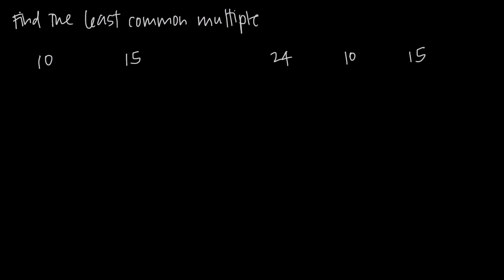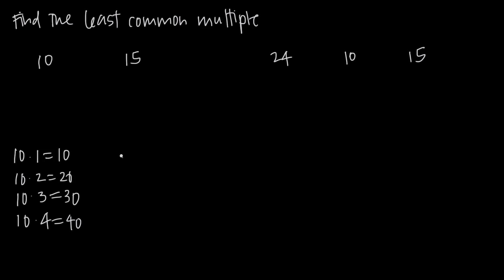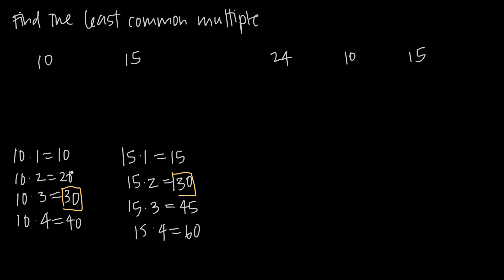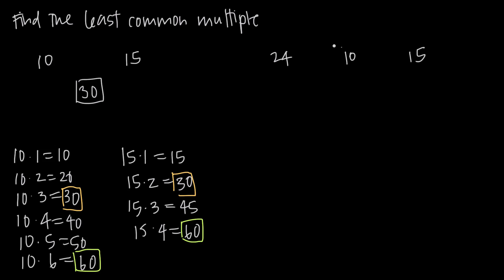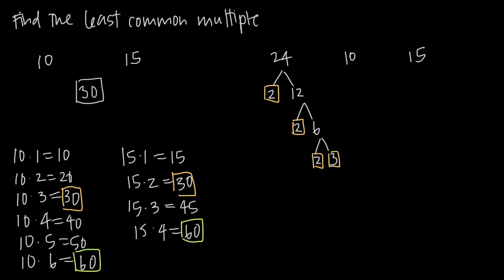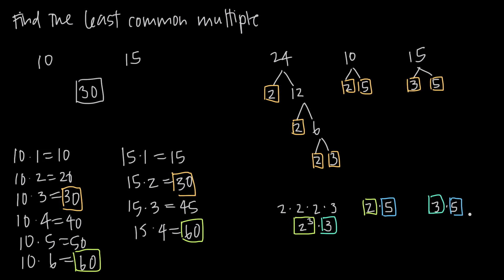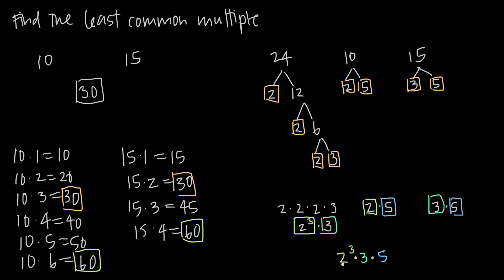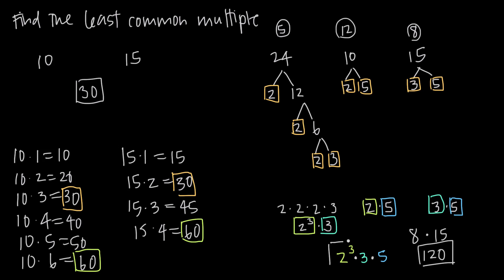least common multiple (KristaKingMath)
In this video we learn how to find the least common multiple (LCM) of a set of numbers. The least common multiple is the smallest value that's divisible by both of the original numbers. To find the least common multiple, find the product of primes of each number, then take the largest number of each factor from each of those and multiply them together to make up the least common multiple.